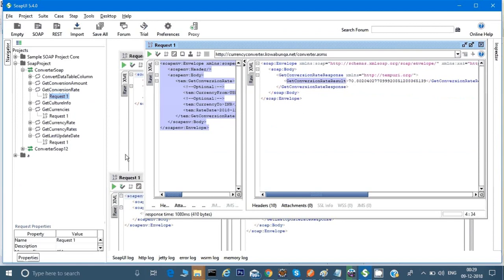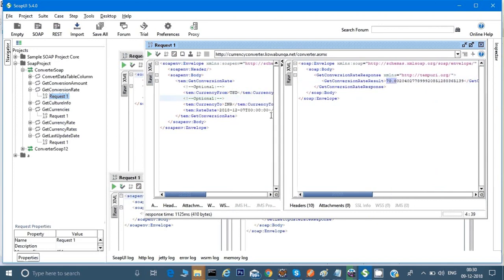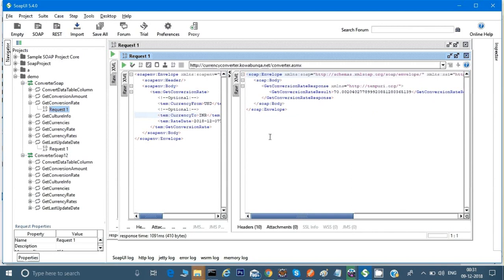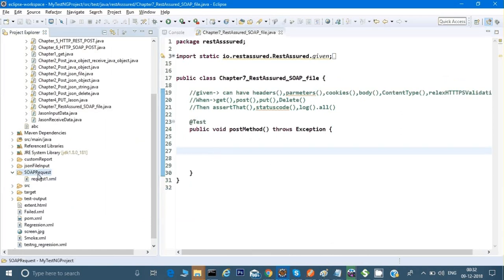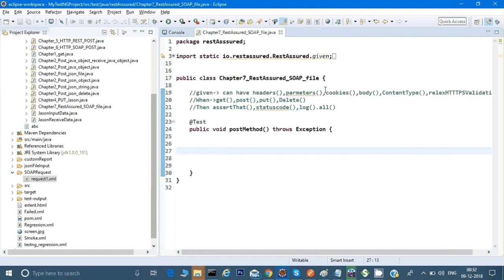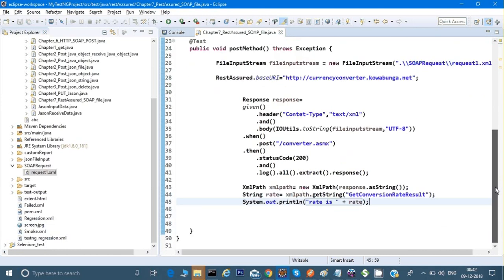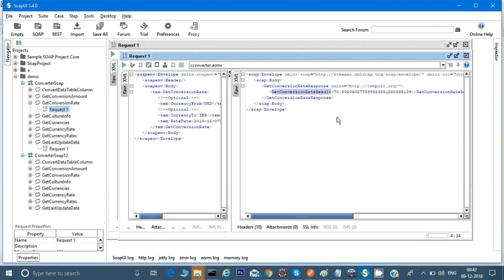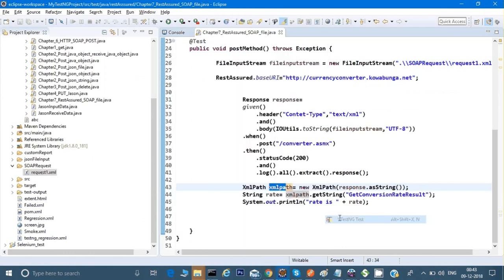How to test Soap Api using RestAsssured in Java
This video will explain how to test Soap Api using Rest Asssured in Java.

Learn Automation in Selenium, Appium ,RestAssured,Maven,Jenkins,Git from scratch !

Also videos for Jenkins,SoanQube,Selenium Grid,TestNG Framework,Applitools,Page object pattern in automation,Interview questions and many more.